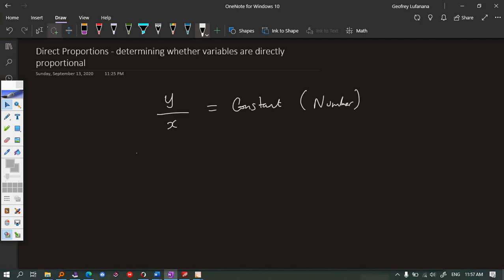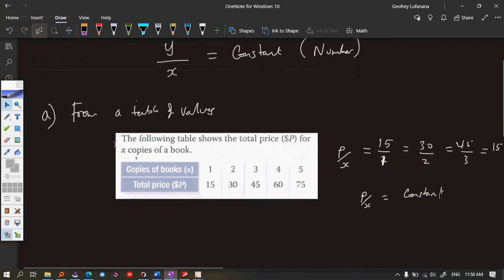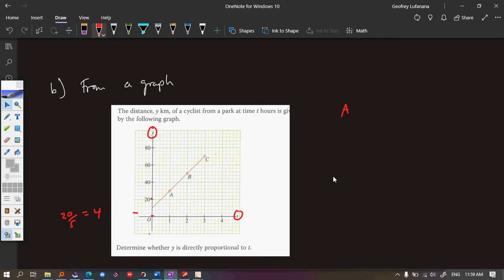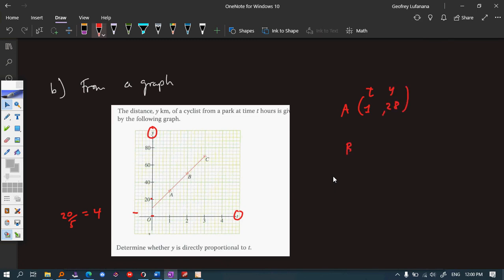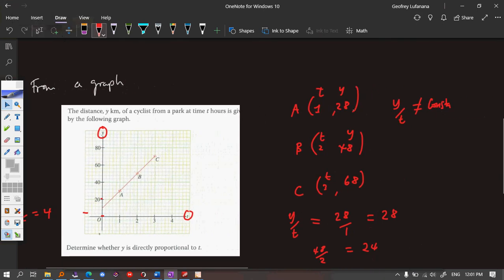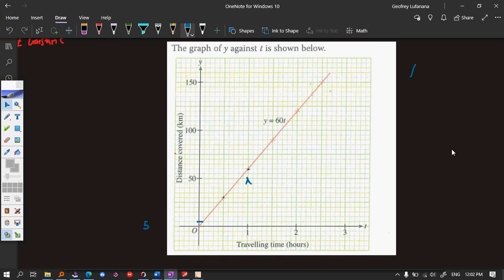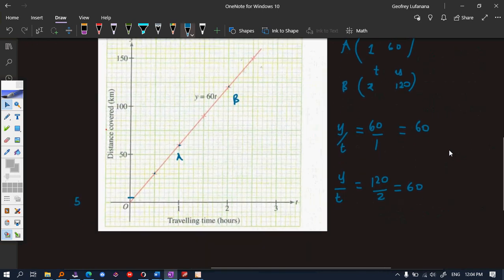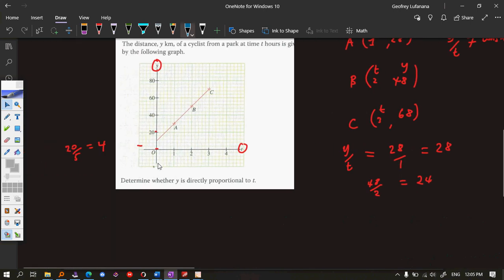Determining whether variables are directly proportional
Examples for Determining whether variables are directly proportional from a table or graph